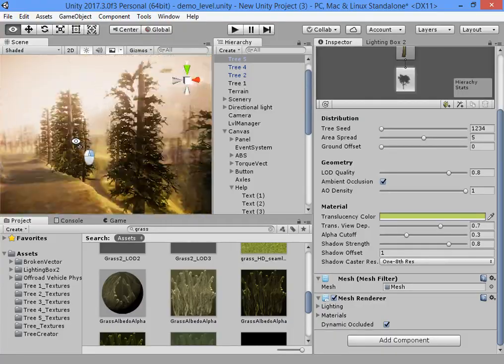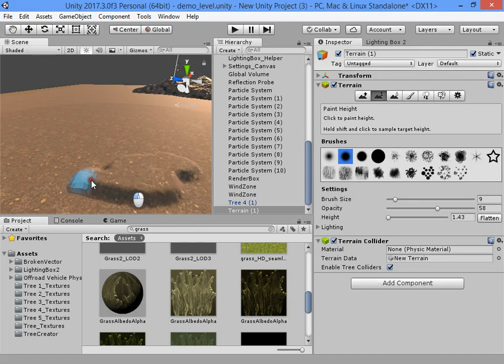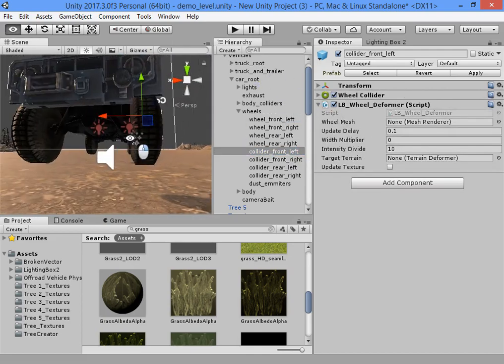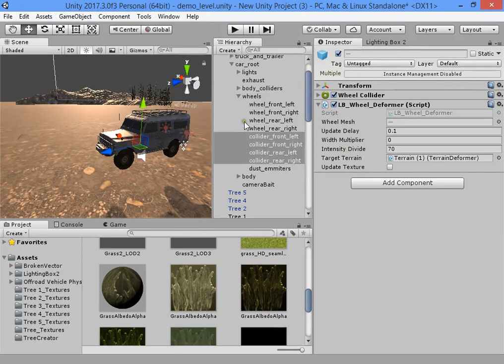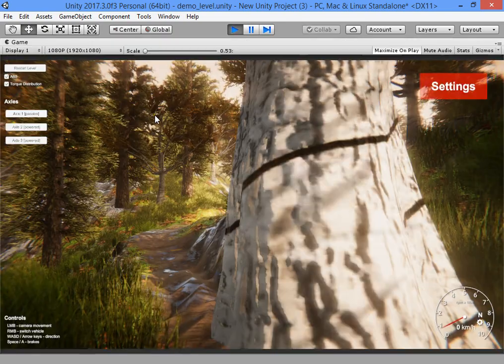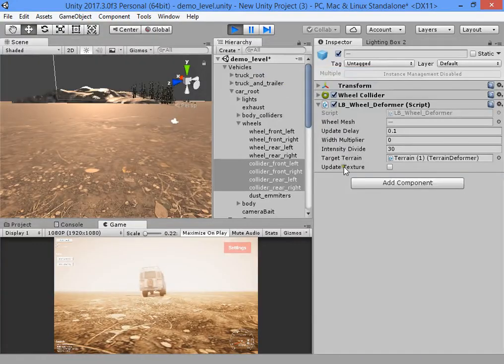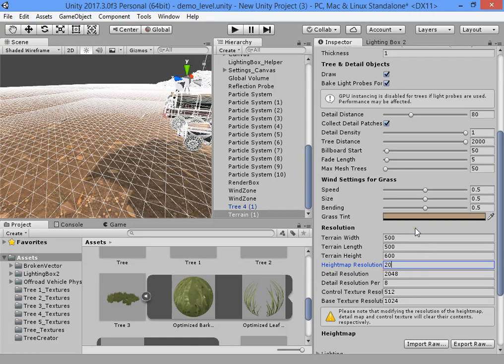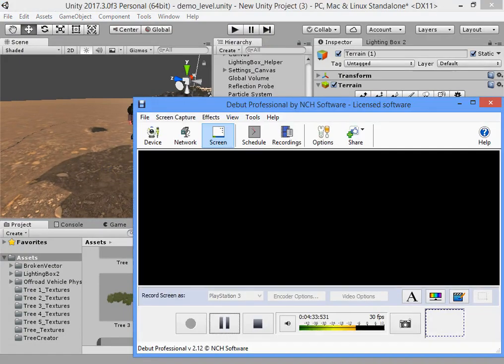Terrain Deformation Quick Start Lighting Box 2.7